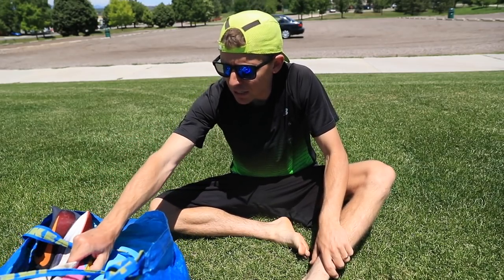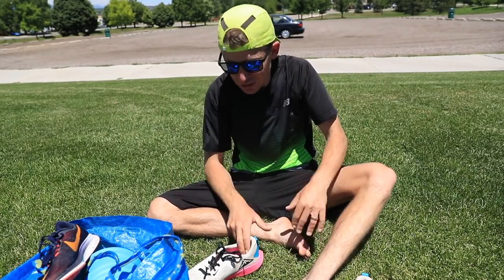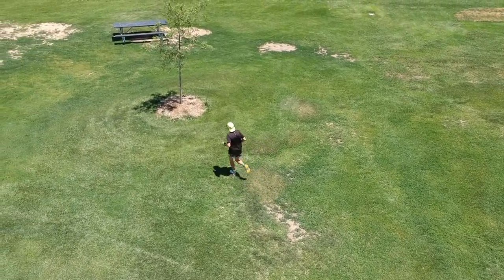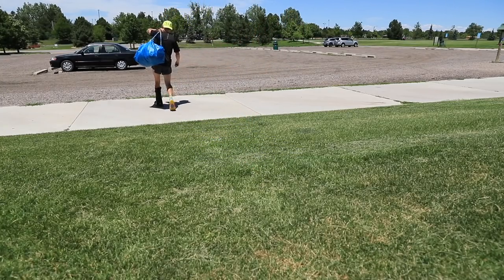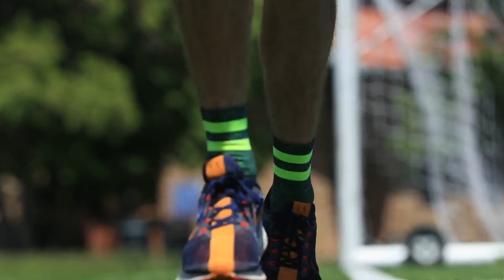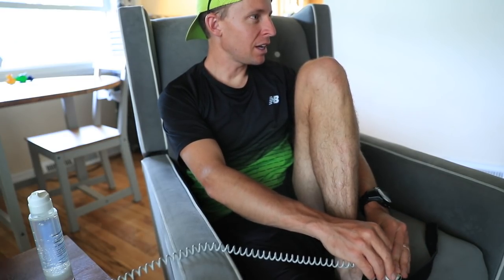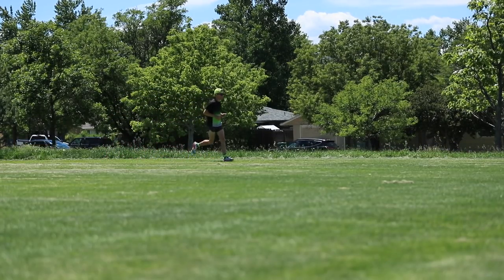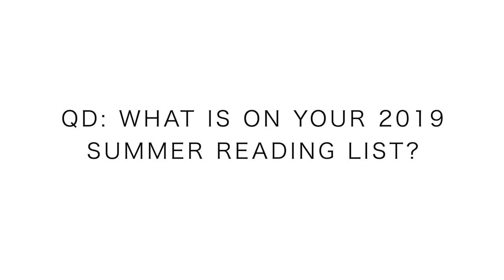Summer Running take 2 & Summer reading from you!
Giving this running another go. One step in front of the other on some grass soccer fields in Denver. I'll wake up tomorrow morning and see how it feels, and of course, keep you posted on the sensation. We're striving here folks, striving. It is not easy to be this patient, but I know it will be for the better in the long run. In addition to the run we break out the books today to hear your 2019 summer reading list, can't wait to hear what you're breaking open this summer.

Thanks for supporting this YouTube channel by snagging some "Seek Beauty, Work Hard, and Love Each Other" merch!

🔻My Favorite RUNNING Gear from AMAZON right now 🔻

• INOV-8: Mudclaw G 260, Arcticlaw 300

• Nike: Wildhorse 5, Terra Kiger 5, Zoom Fly Flyknit, Vaporfly 4% Flyknit, Pegasus 35, Pegasus 35 Turbo,

• New Balance: Beacon, Zante v4

• Saucony: Fastwitch 8

• Hoka: Carbon Rocket

• Skechers: Go Run 7 Hyper, Razor 3

• Altra: Paradigm 4.5, Torin 3.5, Timp 1.5

• Mizuno: Waveknit R2

🔸My Shoe Size: 7.5 men's US sizing
🔸Mailing Address:

USA

Seek Beauty
Work Hard &